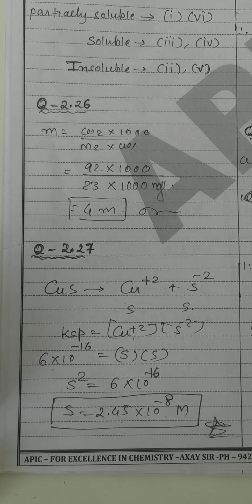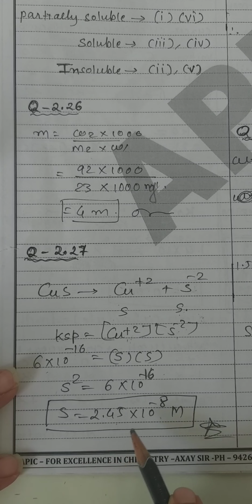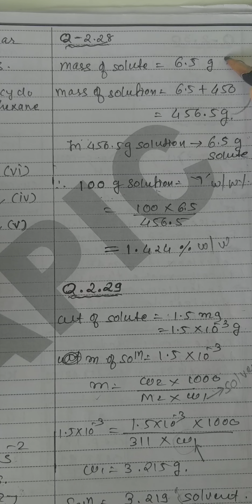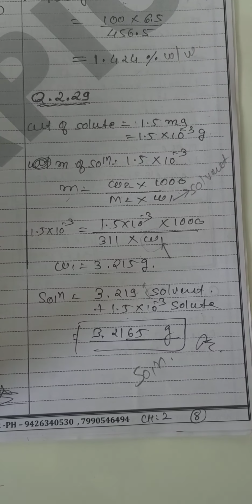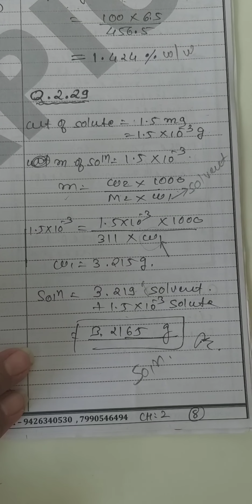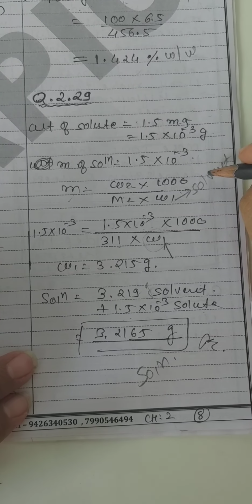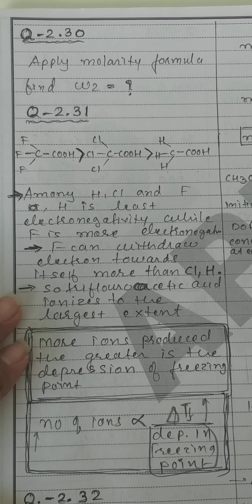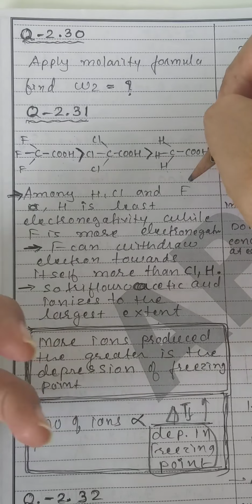NCERT CHEMISTRY CH 2 EXERCISE ANSWERS PART 5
NCERT CHEMISTRY 12 TUTORIALS